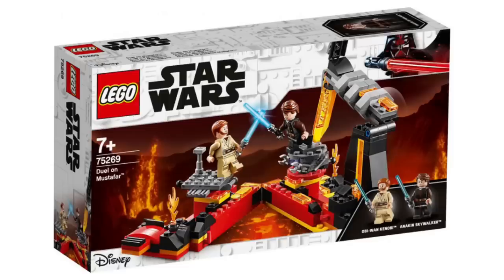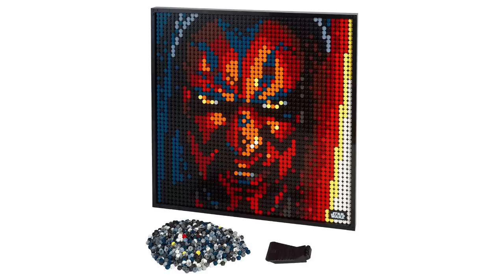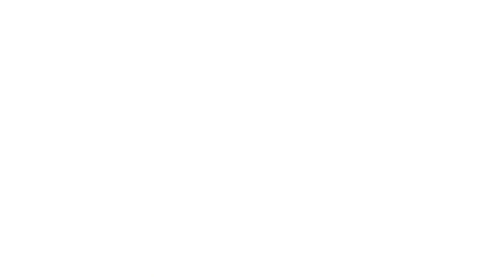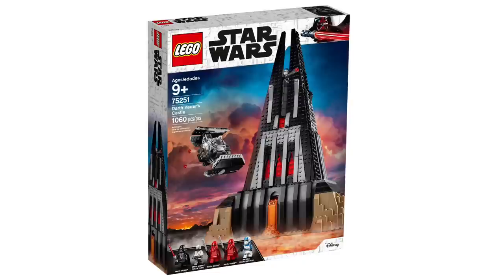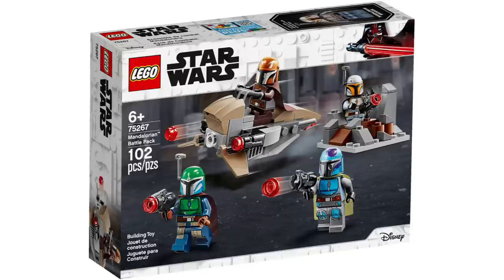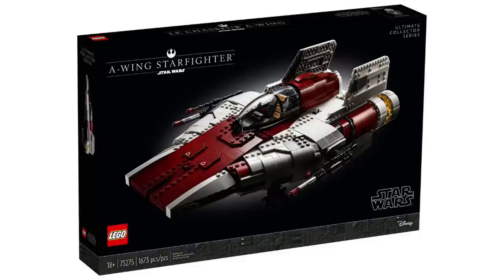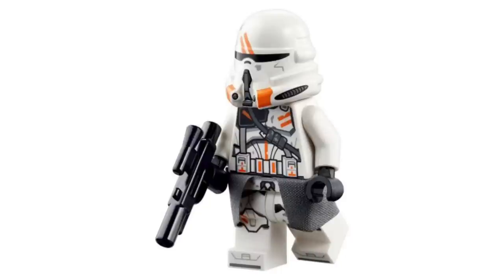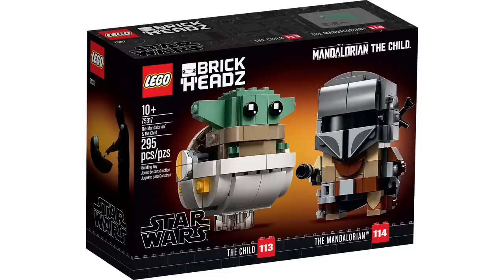You MUST Get These LEGO Star Wars Sets Before They Are Gone!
Today I discuss EVERY LEGO Star Wars Set retiring at the end of this year! From The General Grievous Starfighter to the UCS A Wing over 20 sets will be retiring and some quicker then others. We try to dissect which you need to get and how you can best plan for the rest of this years wave.

Thank you to the amazing Channel Members
Boomer, Brix Films, and draftjr